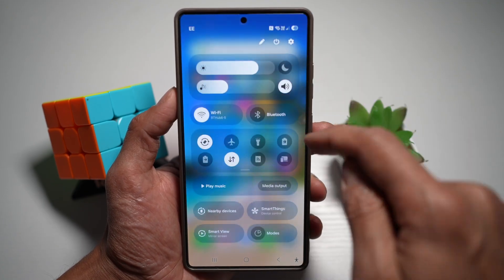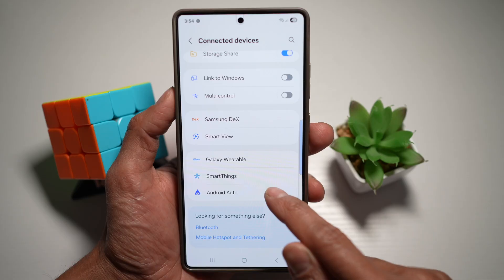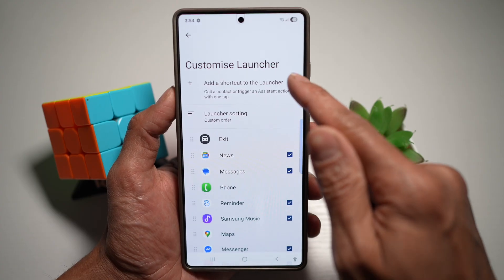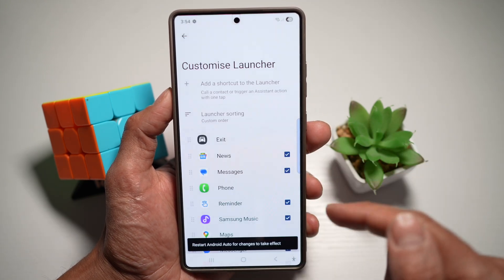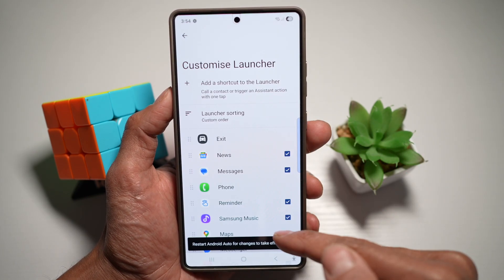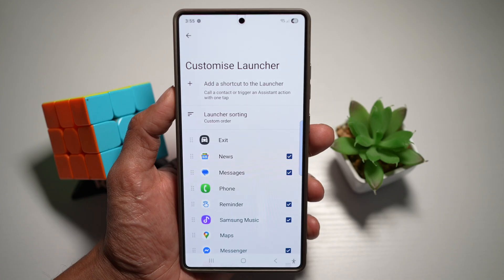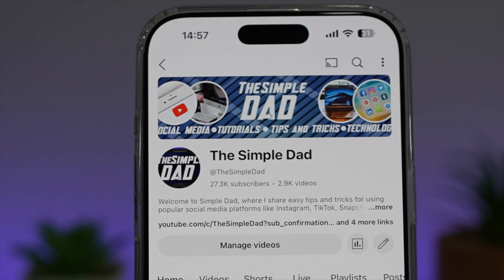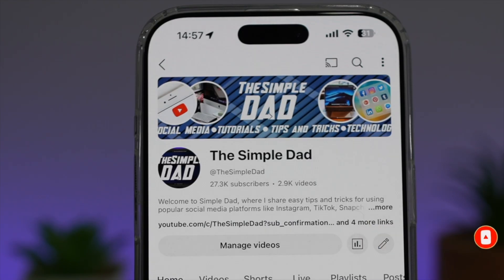How to Add a Call Shortcut to Android Auto Launcher Screen 2025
00:00 Intro
00:10 Like or no Like
00:20 How to Add a Call Shortcut to Android Auto Launcher Screen